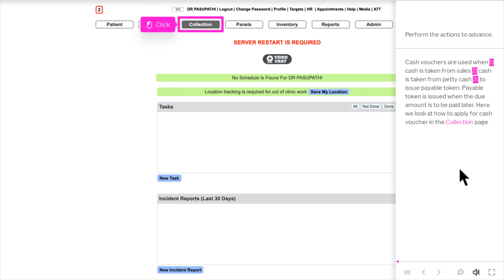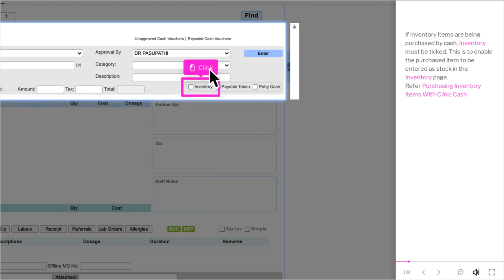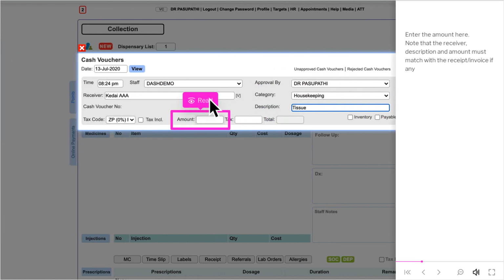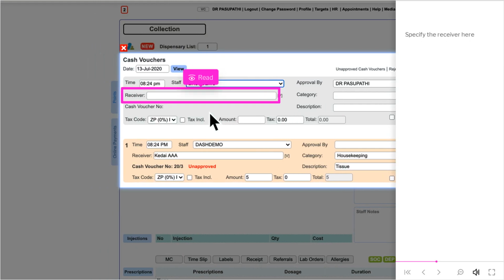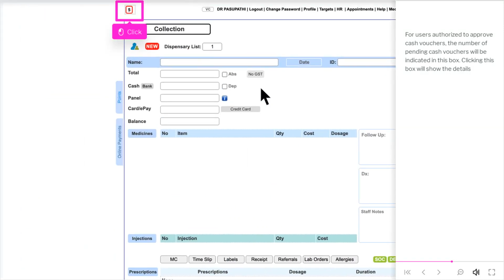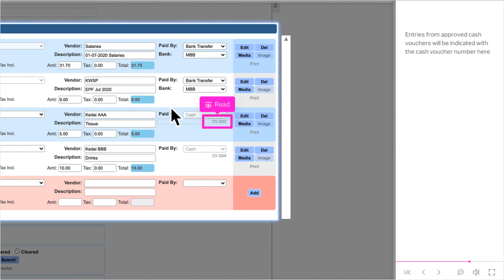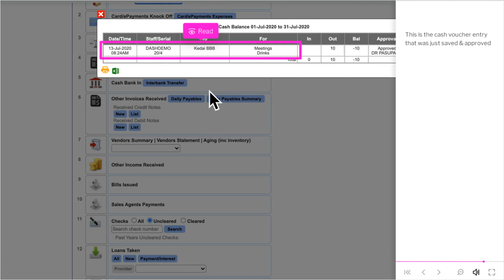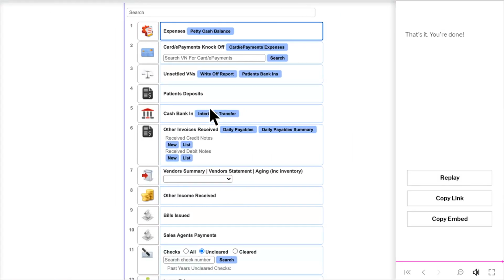Expenses-By Cash Voucher